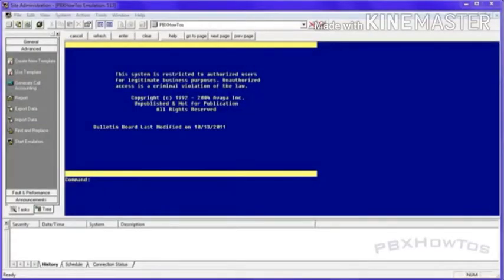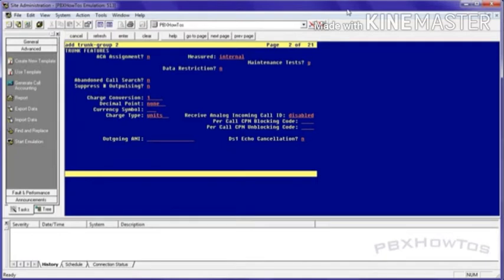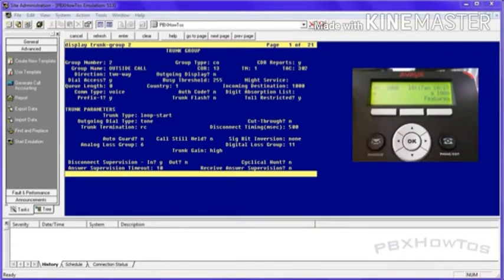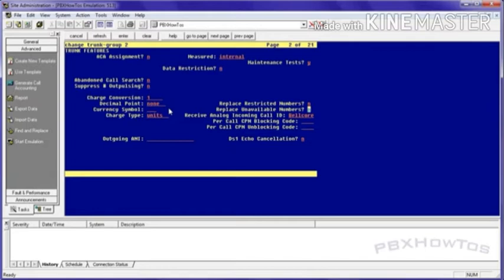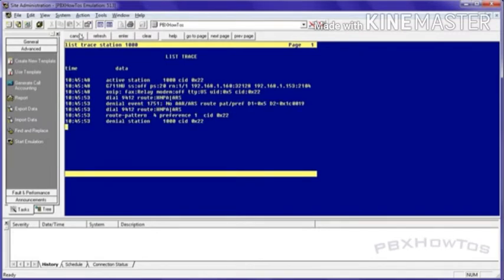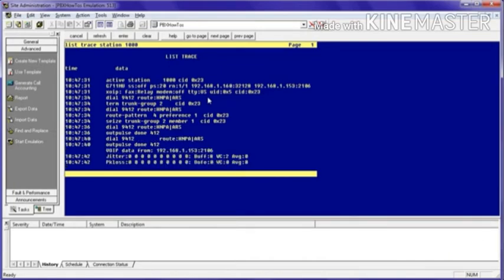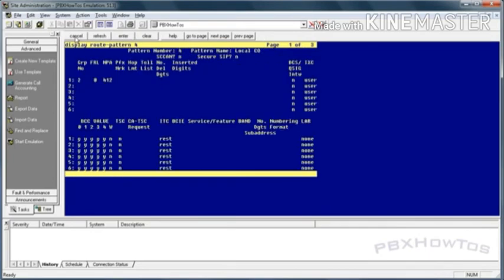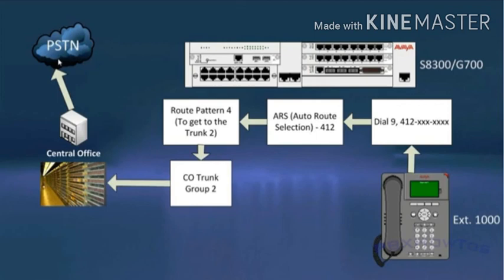Avaya how to use Analog trunks config